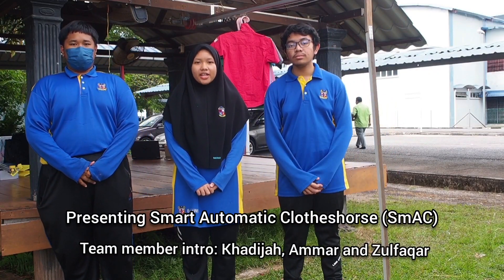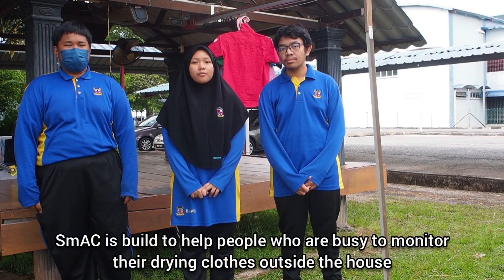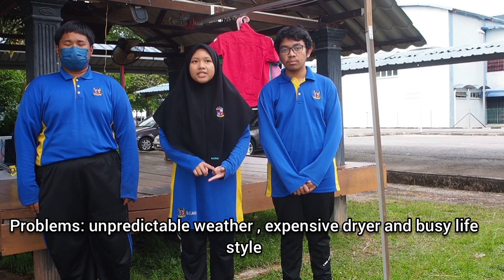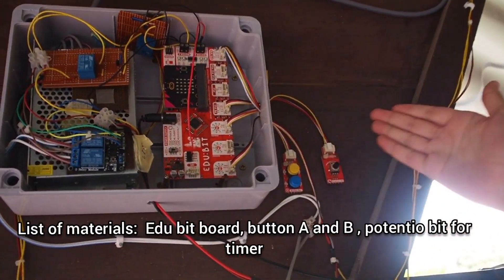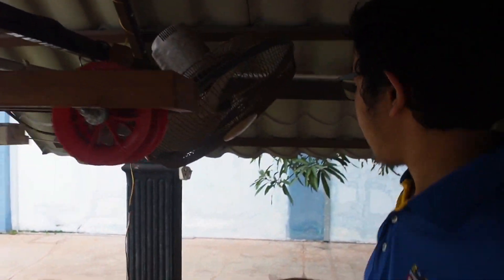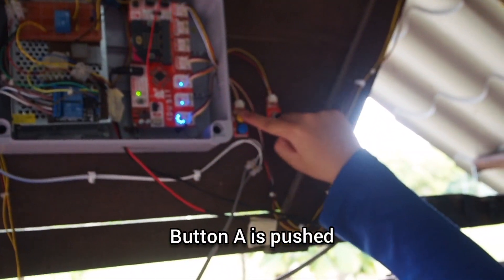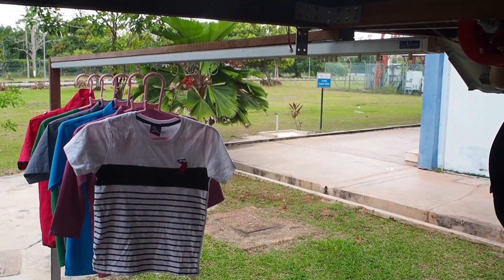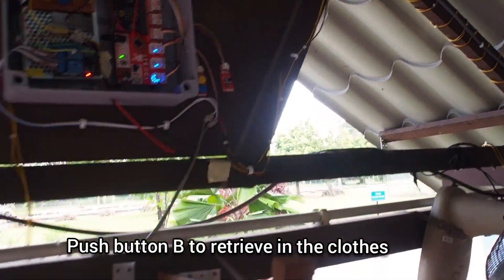Smart Automatic Clotheshorse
SmAC (Smart Automatic Clotheshorse) is a smart clotheshorse that is designed to overcome the problem of wet clothes due to unexpected rainfall when drying clothes. Our aim is to design and build an automated clothesline that is climate-friendly. It is also more cost-saving and environmental friendly compared to using dryer. This SmAC will automatically retrieve-out the clothes when the weather is dry and suitable and retrieve-in the clothes when the weather is wet and rainy. The methodology used is the prototype model. This prototype uses sensors, microcontroller and motor. The sensor used for the system was moisture sensor. The prototype is controlled by an EDUBIT controller. This prototype can withstand until 3 kg of wet clothes. The results from this project showed that the prototype acted accordingly with its respective surrounding’s humidity and light reading. As for commercial value, this project has been successfully tested and can be commercialized to potential users, which are working individuals.